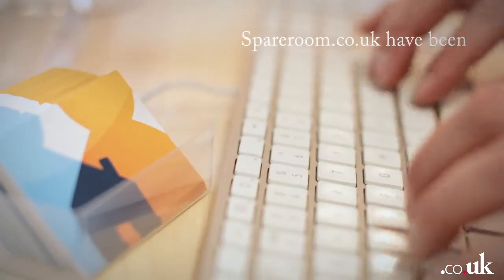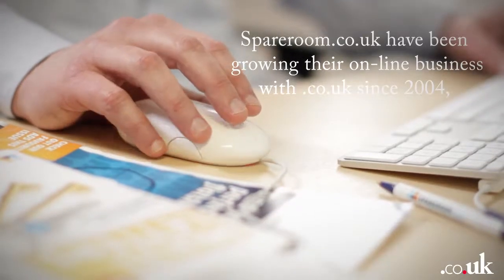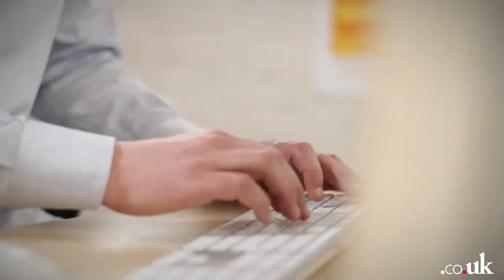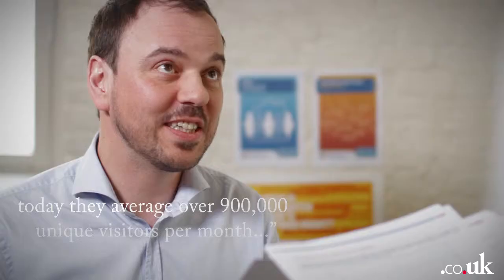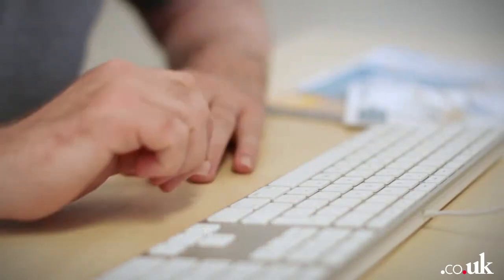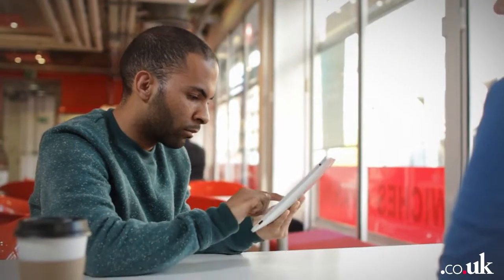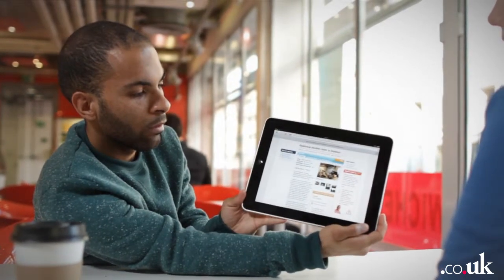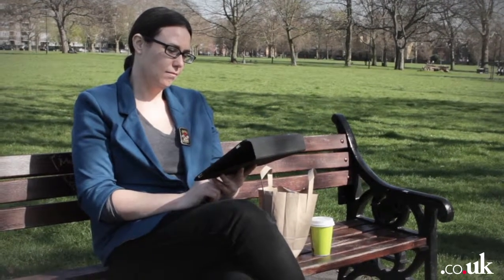Choosing a .CO.UK Domain Name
This video tells the story of how Spare Room uses the .CO.UK domain name to define who they are and how it fits in with their branding.

Register .co.uk domain names at WESH UK and pay the lowest renewal costs.

WESH UK are an accredited UK Domain Name Registrar and a Premium UK web hosting company. We are also the only web hosting company to provide your entire IT department for free.